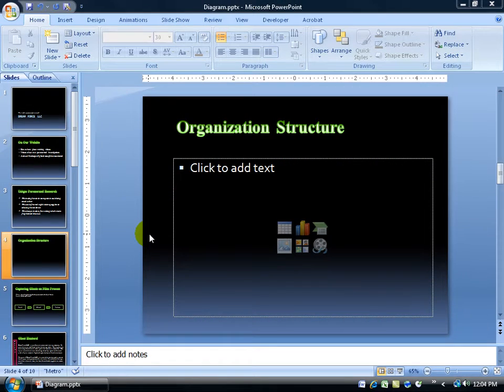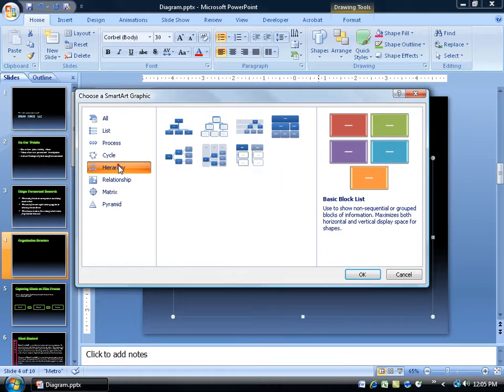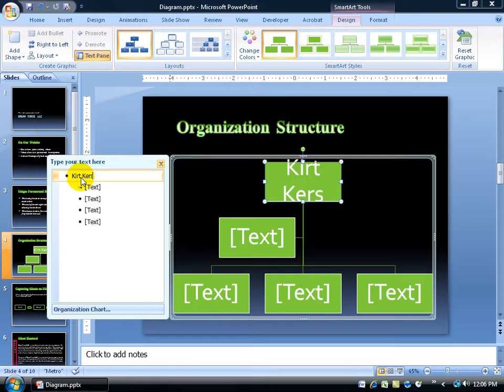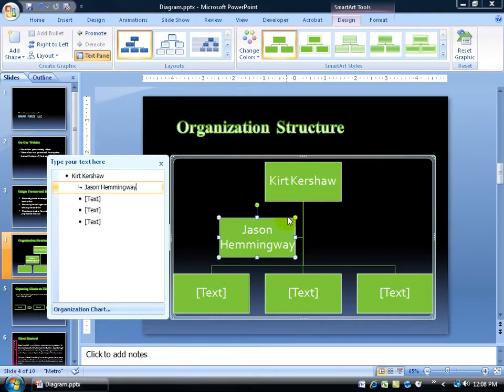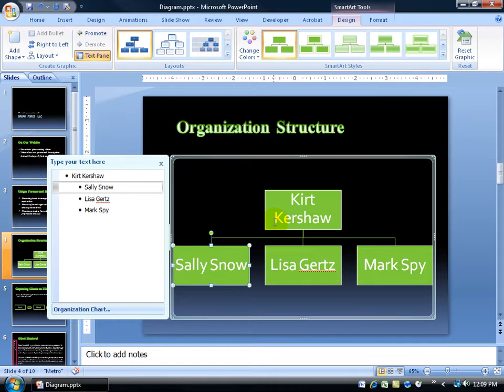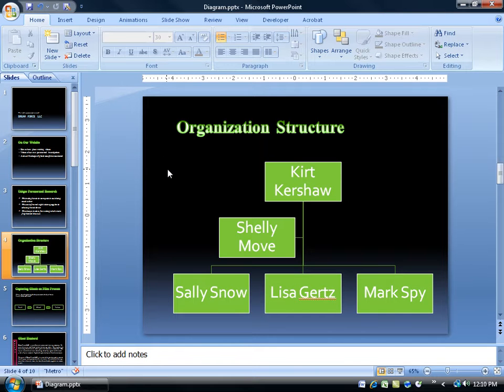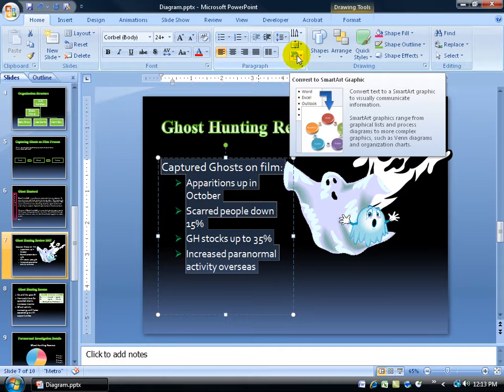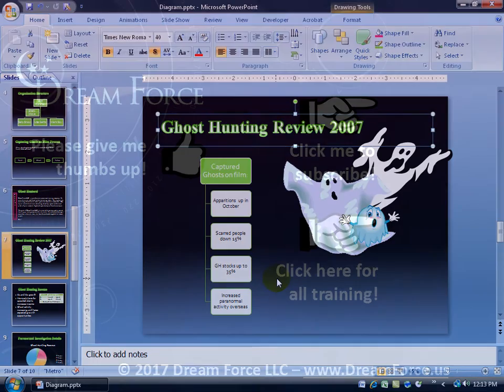PowerPoint 2007: Diagrams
PowerPoint 2007 tutorial on creating diagrams which is a simple drawing showing basic shapes of a layout, or workings of something.